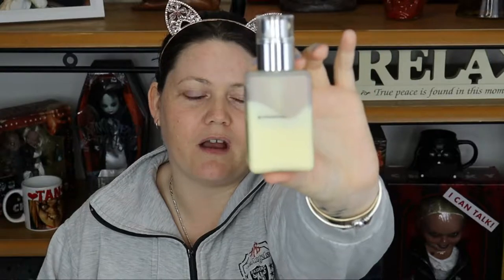Get Ready With me | Mostly Drugstore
Hey guys, im just doing my makeup, but since all of these products are still easily available in store right now i thought it could be nice to do this video so you can see how they perform on me and maybe you can find that special drugstore items you have been looking for.

Products used and mentioned:
Too Faced - Hangover Primer  $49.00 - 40 ml
L'Oreal Paris Infallible Pro-Glow Foundation $27.95 30ml
MAYBELLINE Superstay 24HR Full Coverage Foundation $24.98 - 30 mL
ella sponge $30 for 2
eco tools sponge $10
Maybeliine instant age rewind concearler $
Maybelline Master Fix Setting & Perfecting Loose Translucent Powder $17.95
The Body Shop Honey Bronz Bronzing Powder $25
PHYSICIANS FORMULA Murumuru Butter Bronzer $30
Rimmel Maxi Blus - exposed $15.95
BECCA Shimmering Skin Perfector Pressed Highlighter full size $57
e.l.f. Instant Lift Brow Pencil $6
ESSENCE Make Me Brow Eyebrow Gel Mascara 3.8 mL $5
L'ORÉAL PARIS Brow Artist Plumper 3.5 mL $18.95
MAYBELLINE Color Tattoo 24H Metal Eyeshadow 4 g Inked in pink $6
MARIO BADESCU Facial Spray With Aloe, Cucumber And Green Tea $10.00
Colourpop Fame Palette $23 usd - $34 AUD
Colourpop Lippy stick, Lumiere $6 usd $8.88 AUD
Maybelline LASTING FIX MAKEUP SETTING SPRAY, MATTE FINISH $10
Rimmel exaggerate liner $12.95
MODELS PREFER Infinite Colour Eye Pencil 1.2 g $12.99 shades - white night & Nude Appeal
ESSENCE Lash Princess False Lash Effect Mascara 12 mL $7

SNAIL MAIL :
Australia